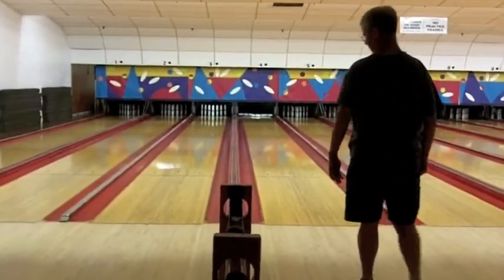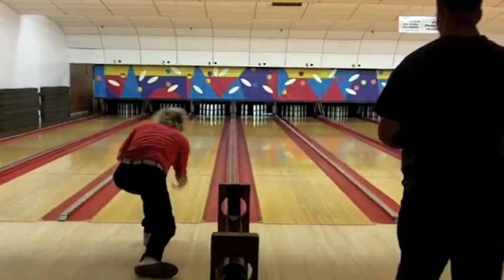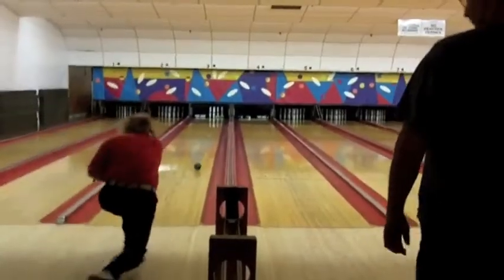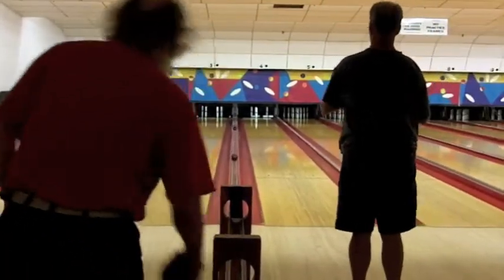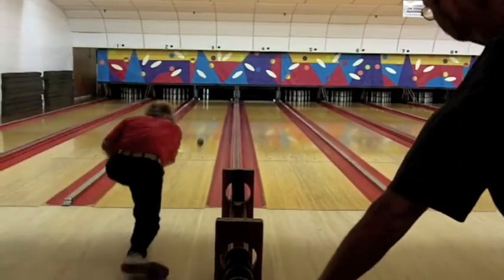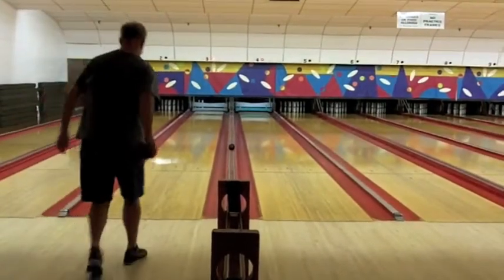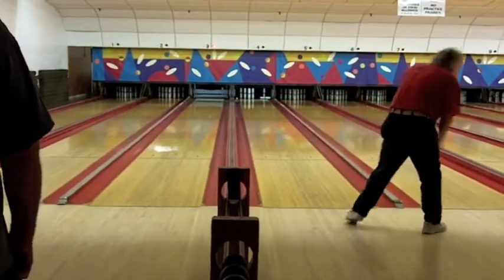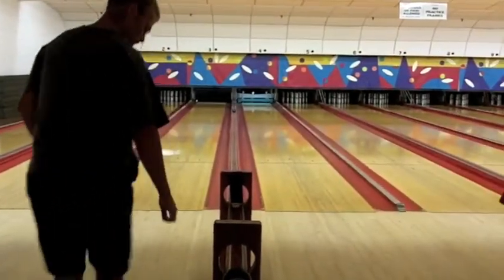King of the Hill finals, String I: Clough vs. Woodrum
Phil Clough faces John Woodrum in the first string of the two-string final match in the monthly King of the Hill tournament at Mason Recreation Center, Leominster, Mass., 9/3/11.